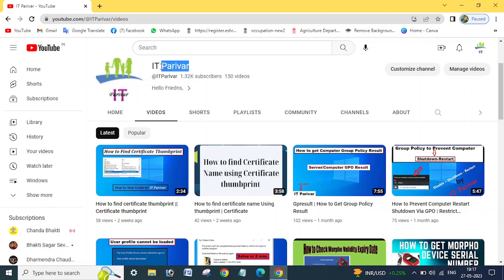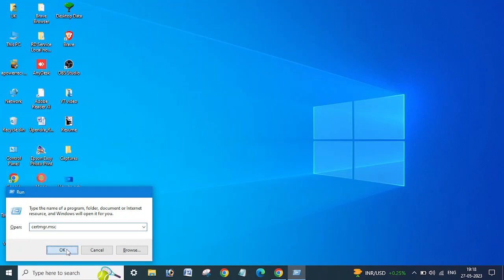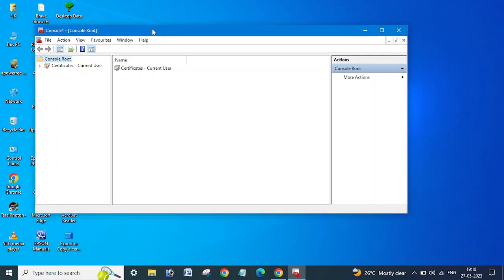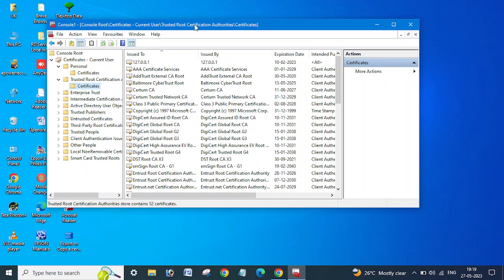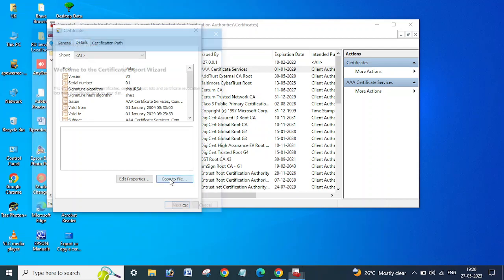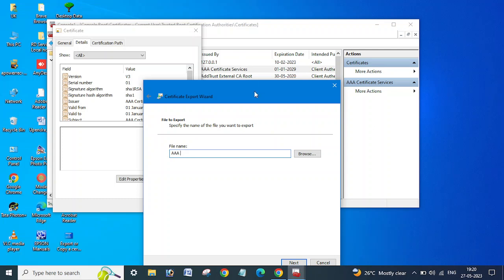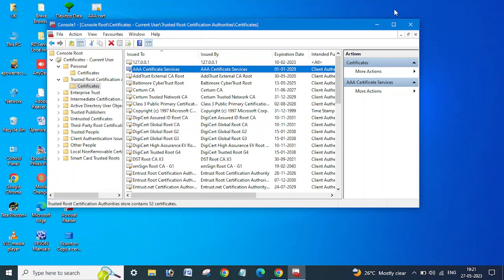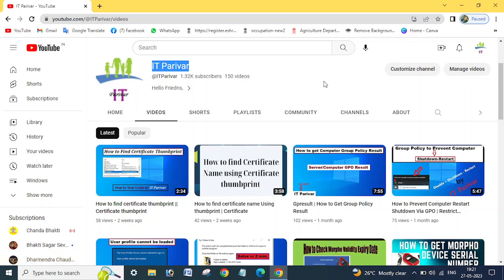How to Export Personal or Trusted Certificate or Copy a certificate to file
Hi Guys,
In this Video i have tried to explain about How to Export Personal or Trusted Certificate or  Copy a certificate to filestep by step and i hope this video will  be helpful for you so please watch full video, like, share and leave your Comment as Feedback.

How to Export Personal or Trusted Certificate or  Copy a certificate to file in windows 10.
How to Export Personal or Trusted Certificate or  Copy a certificate to file in windows 8.
How to Export Personal or Trusted Certificate or  Copy a certificate to file in windows 7.
How to Export Personal or Trusted Certificate or  Copy a certificate to file in windows Server OS.
How to Export Certificate from Certificate Manager.
How to Export Certificate from MMC.
How to Export Installed Certificate.
How to export Personal Certificate.
How to Export Trusted Certificate.
How to copy  a certificate to a file.
how to open certificate manager console and export certificate.
how to open MMC.
How to Export a certifcate from Windows Server 2012.
How to Export a certifcate from Windows Computer.
Export Installed Certificate.
Managment computer Console.

      IT Parivar